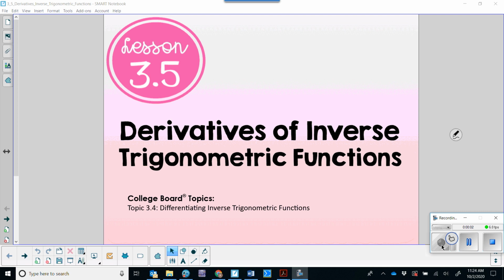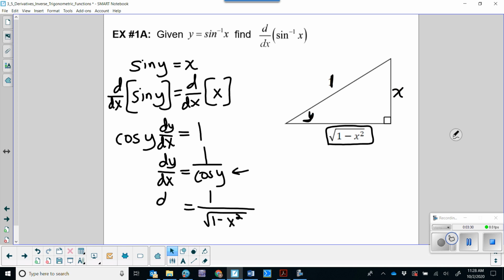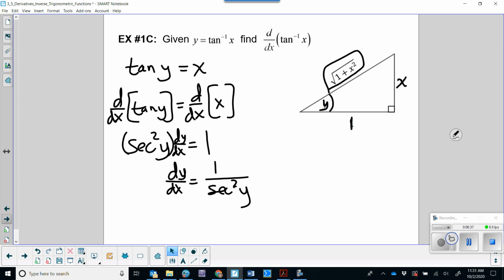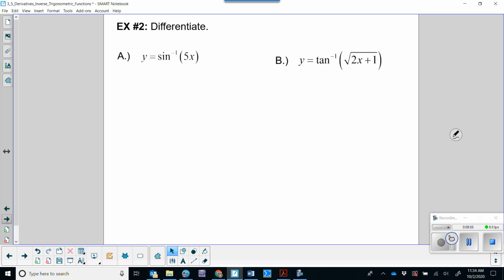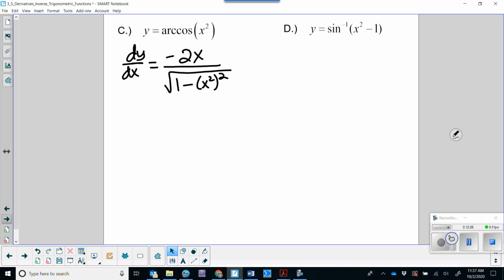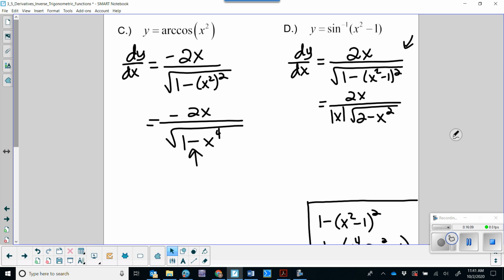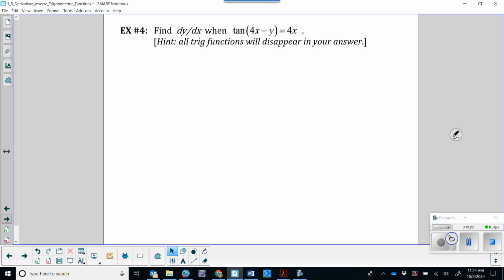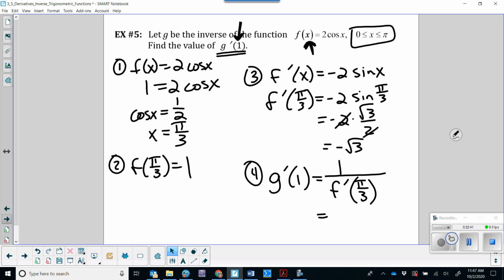Der of Inverse Trig Funtions